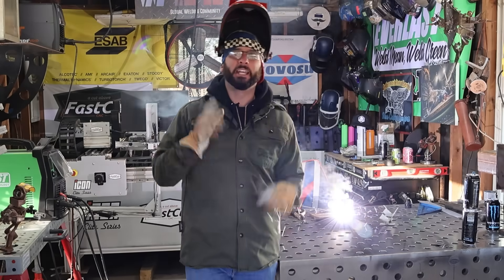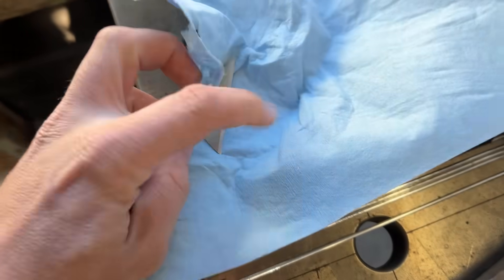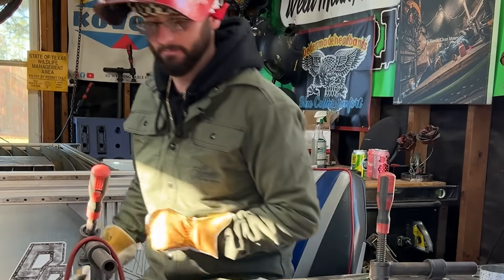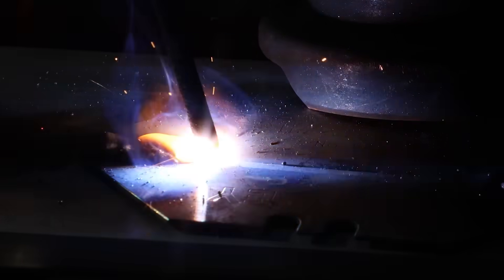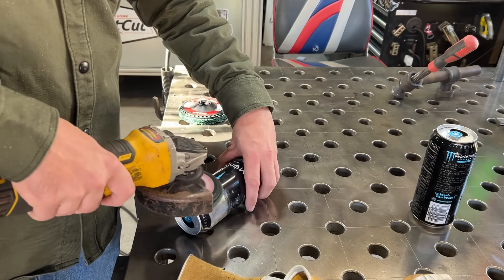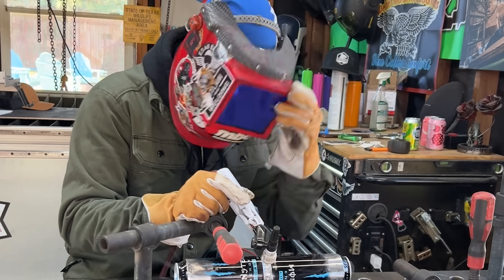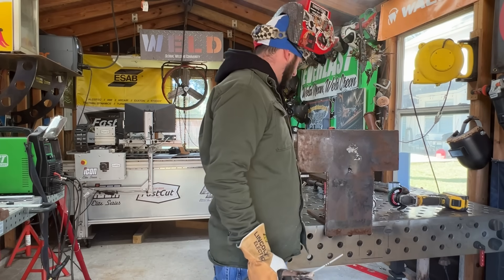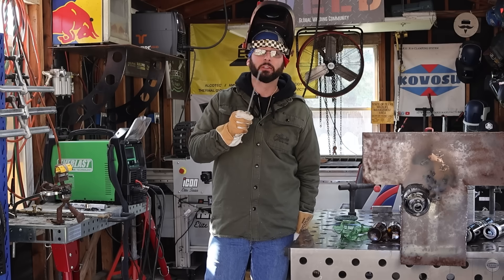3 Welding Party Tricks To Impress Your Friends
Austin tackles 2024's TIG & Stick challenges by welding razor blades, aluminum cans, and even glass to metal!

Want to learn more about Plasma Cutting? Why Can’t I Get Good Plasma Cuts? Troubleshooting Plasma Cutters

Remove rust and mill scale fast with the 3M Abrasives Clean & Strip XT Pro

Question - What is a welding trend or challenge we missed?

Time Codes
00:00 Introduction
00:47 Machine Settings For TIG Welding Razor Blades
02:35 TIG Welding Razor Blades
04:47 Machine Settings For Stick Welding Razor Blades
05:27 Stick Welding Razor Blades
07:54 Prepping Aluminum Cans For Welding
08:48 Machine Settings For TIG Welding Aluminum Cans
09:18 TIG Welding Aluminum Cans
11:34 Stick Welding Glass Bottle To Carbon Steel